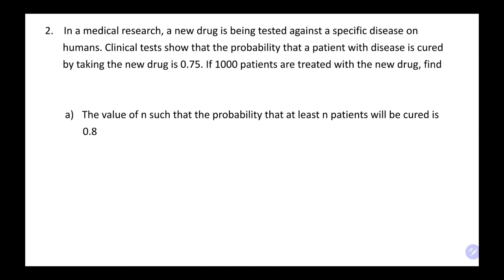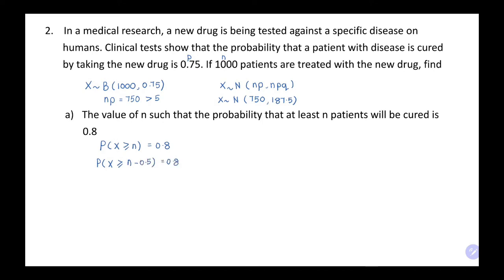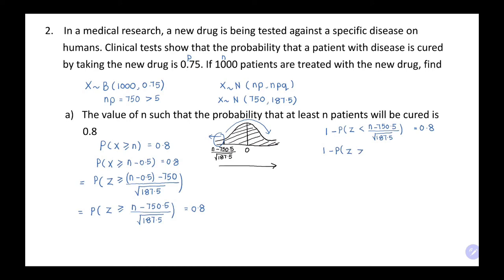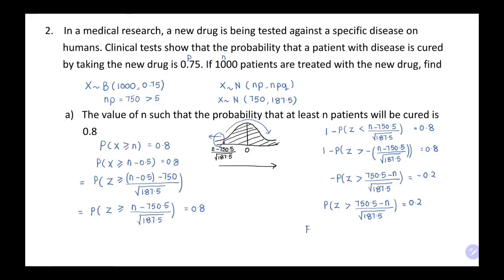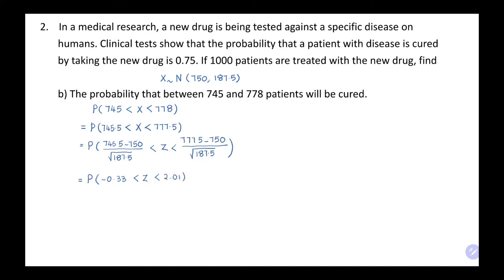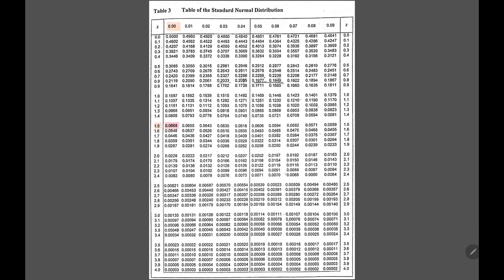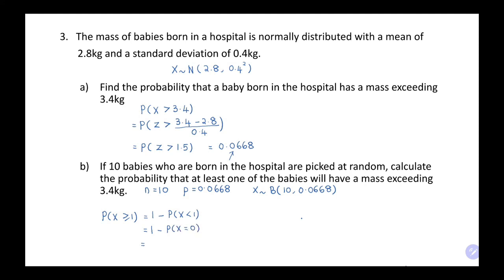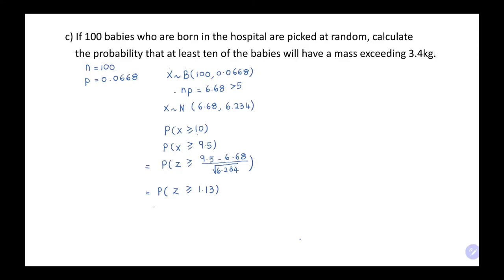7.2 BINOMIAL TO NORMAL Part (2/2)